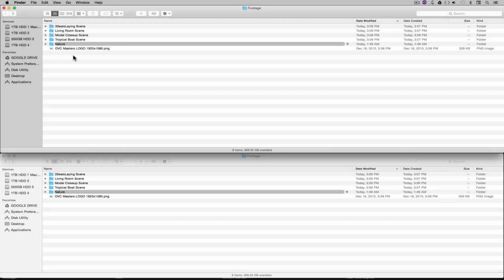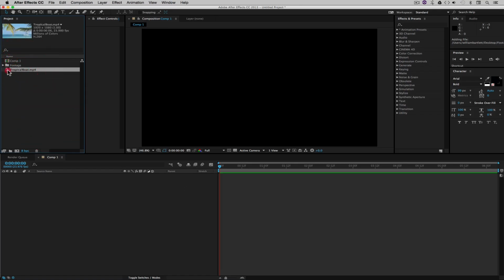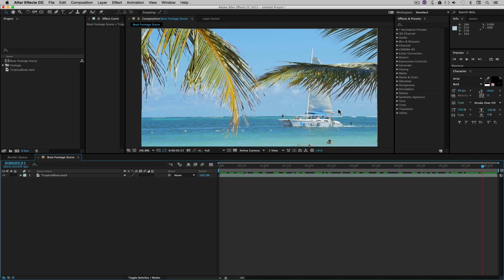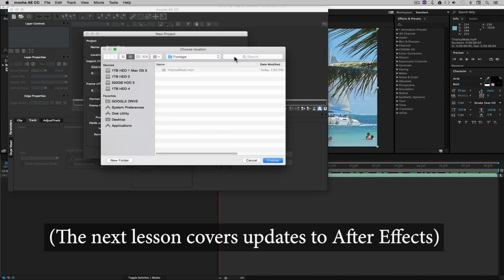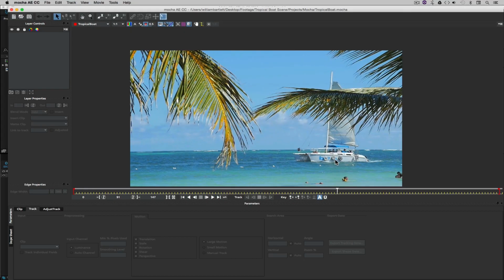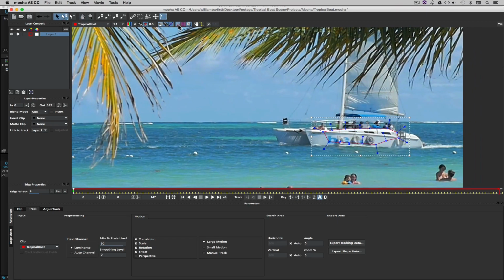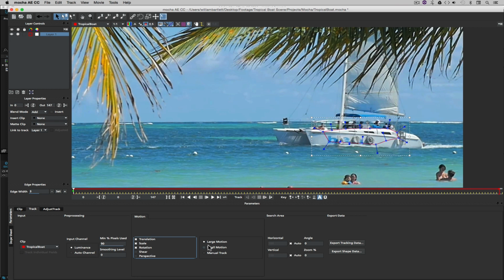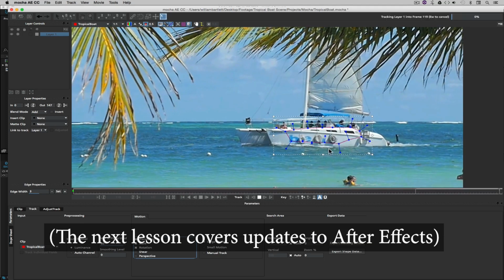Mocha VFX Adobe After Effects CC Motion Tracking & Compositing Basics Will Bartlett 3